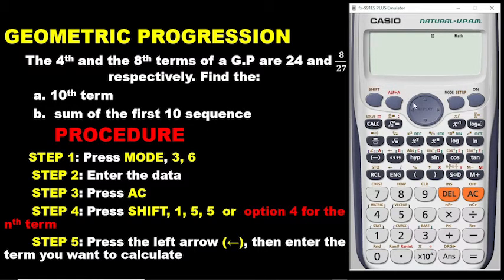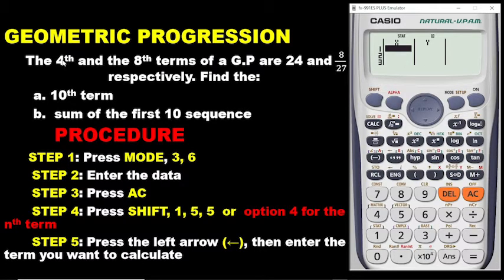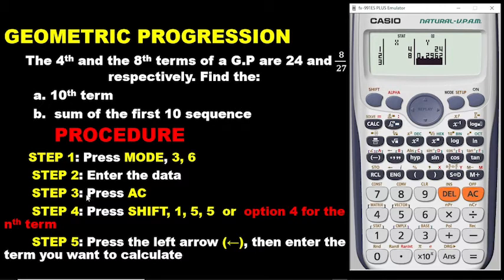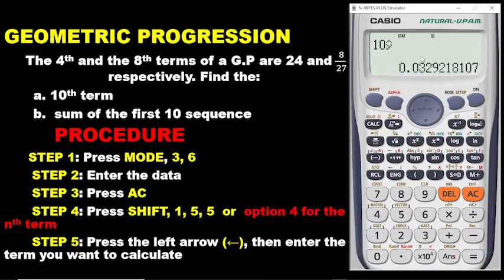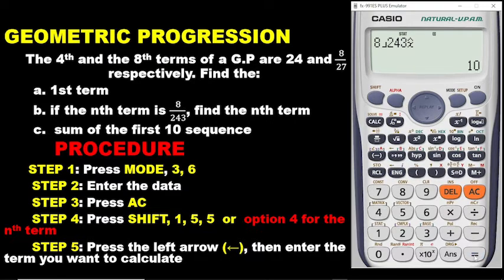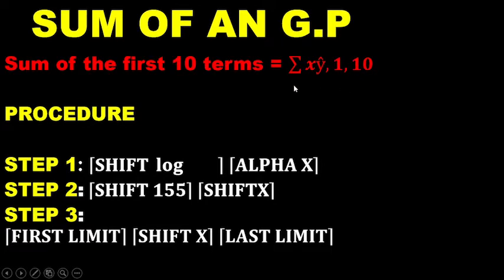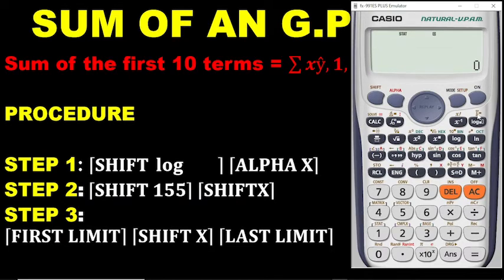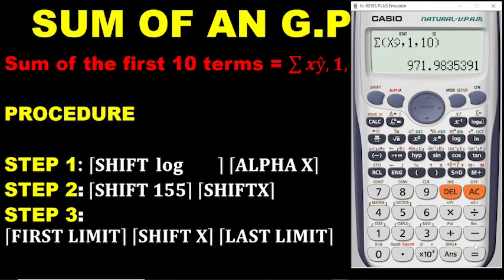USING CALCULATOR TO SOLVE GEOMETRIC PROGRESSION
2. HOW TO USE THE CALCULATOR TO FIND THE MEAN, STANDARD DEVIATION, THE VARIANCE AND MORE